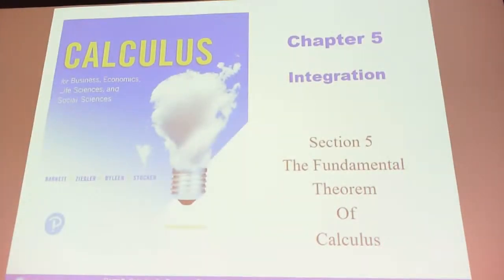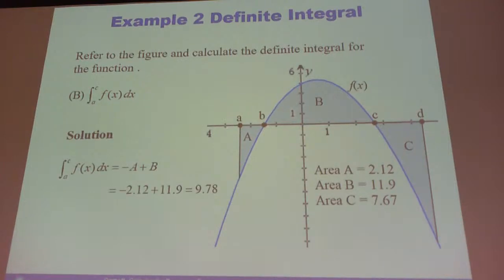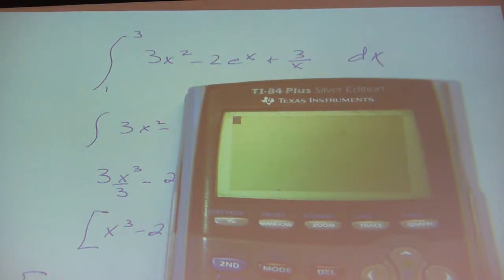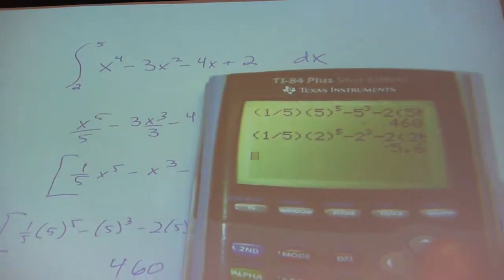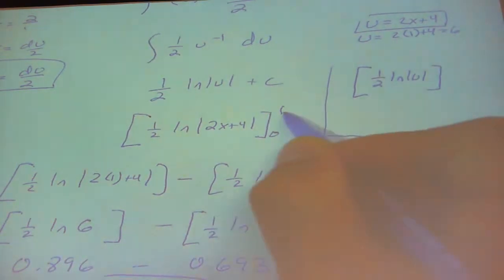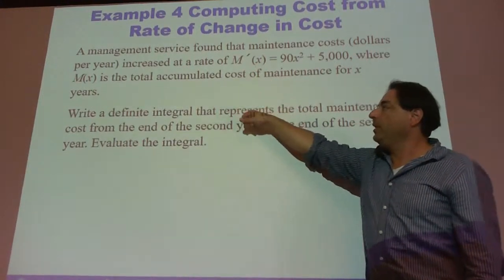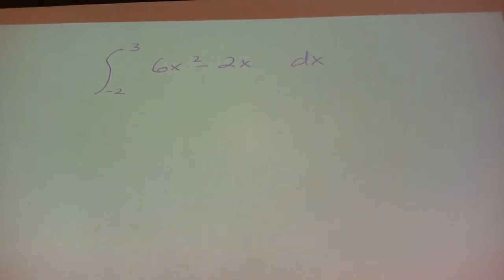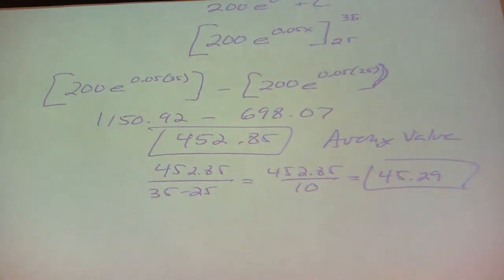MAC2233 Chapter 5 Section 5